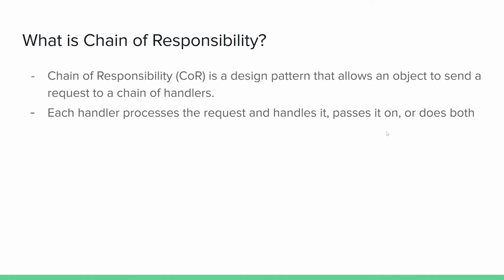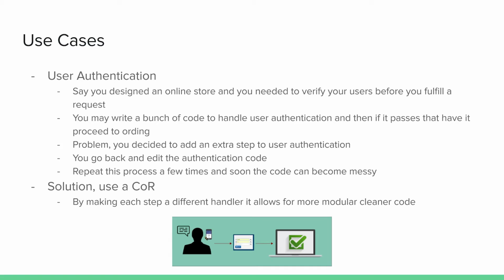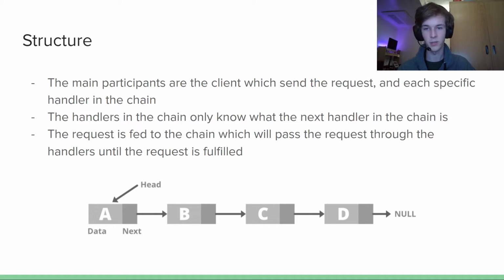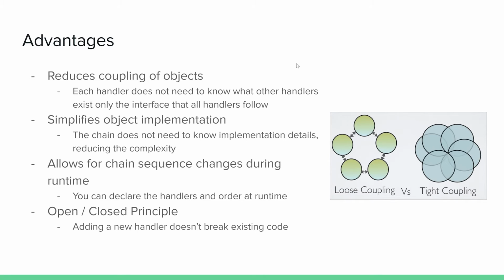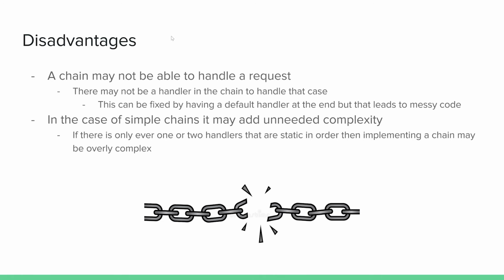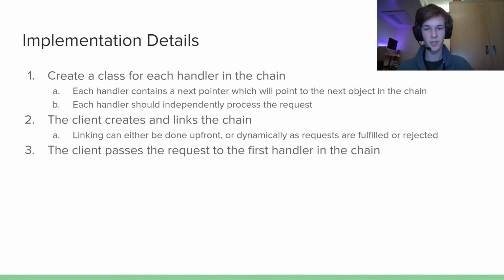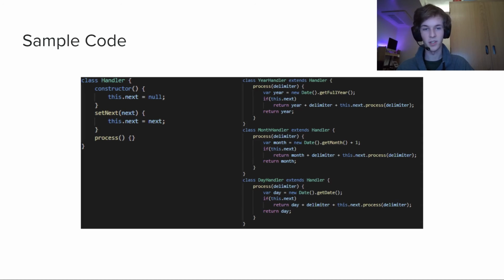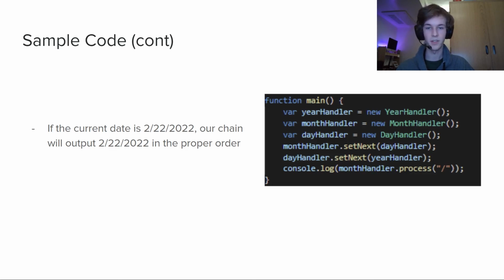Chain of Responsibility RPI CSCI-4440